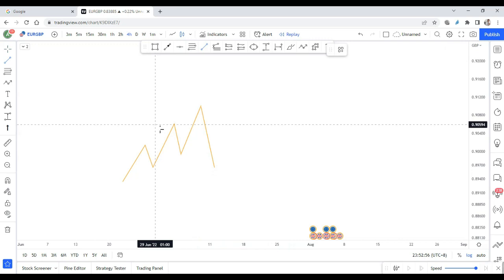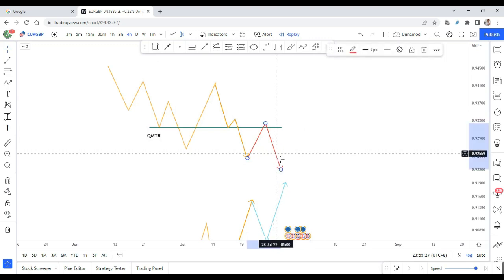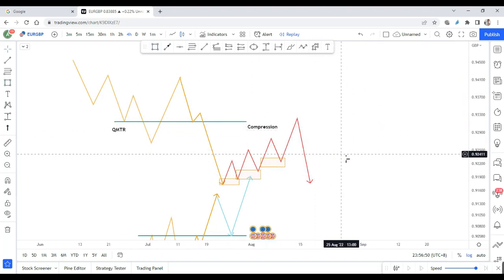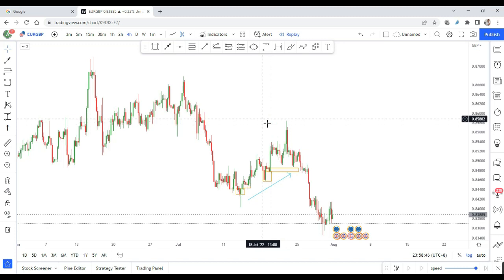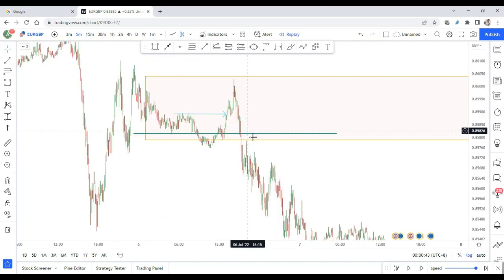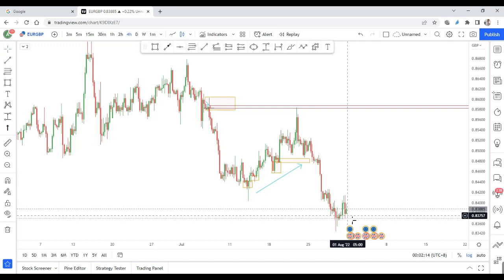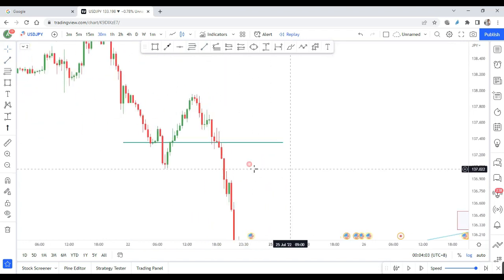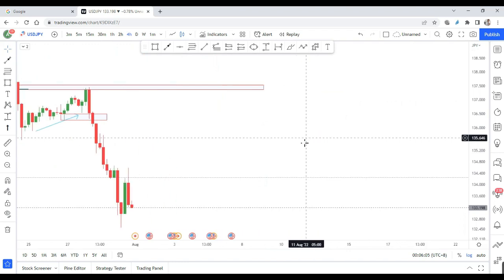SUPPLY & DEMAND - The PERFECT DUO SET UP COMBINATION 200 PIPS PROFIT